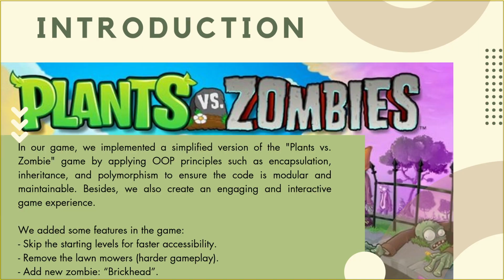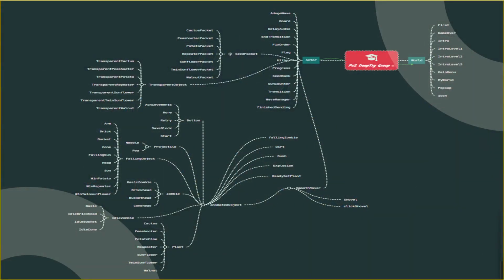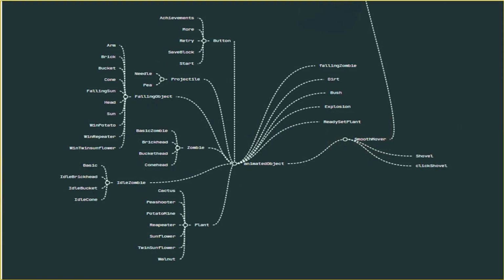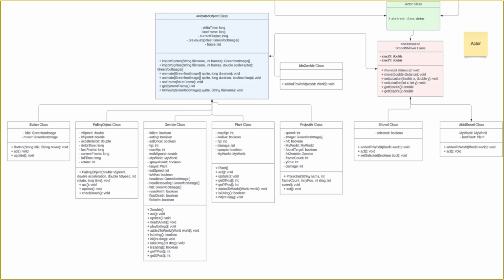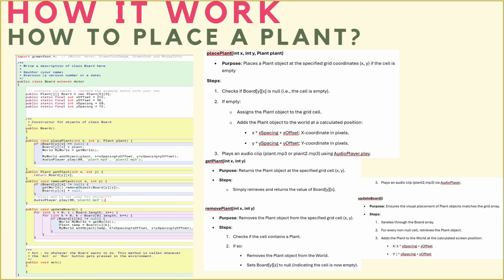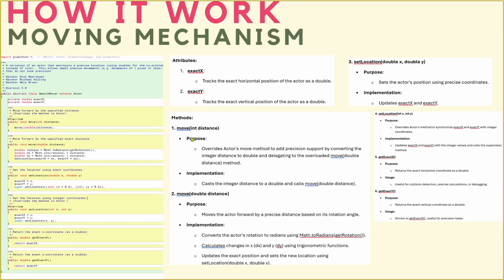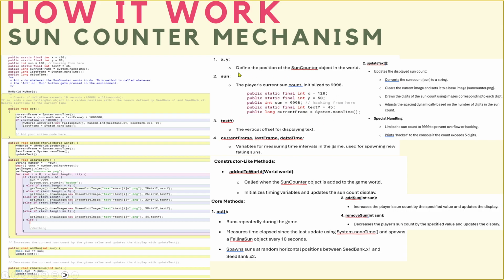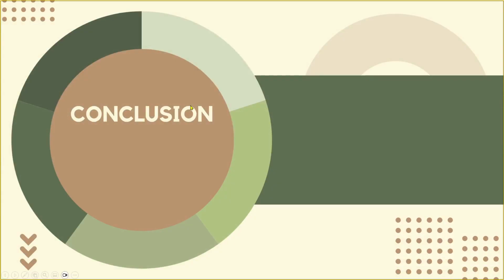PvZ deeptry DSA